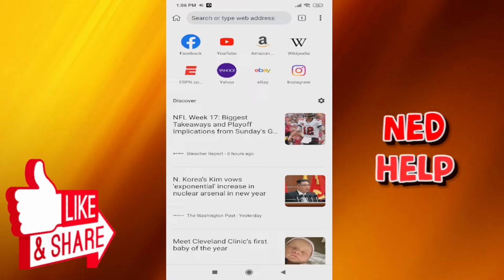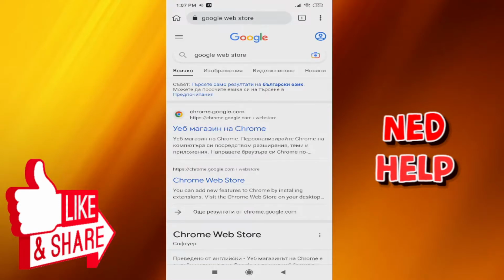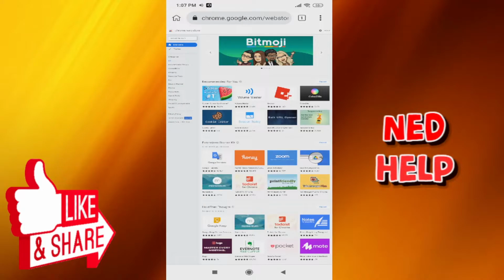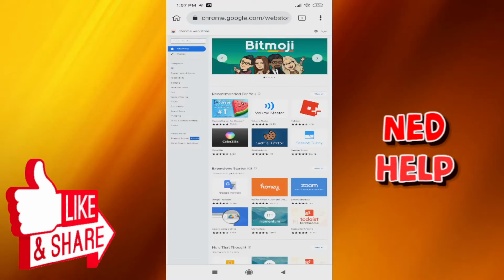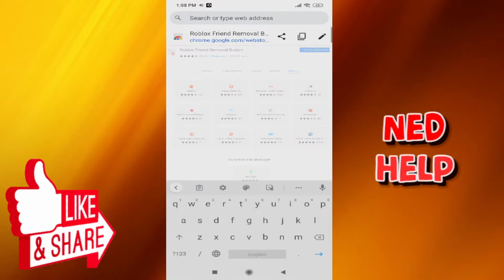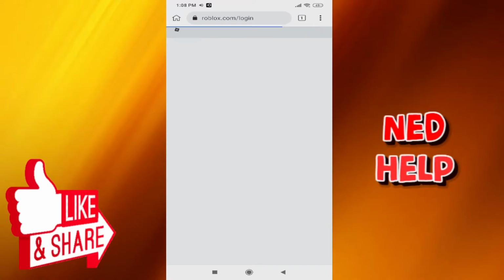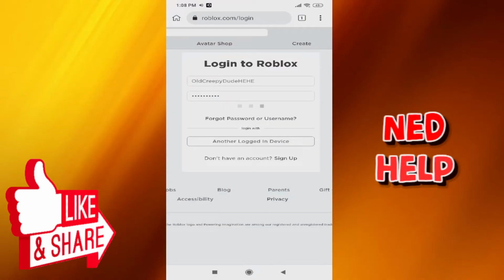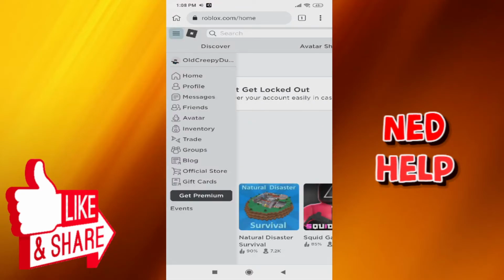How To Unfriend People Fast In Roblox (Mobile)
In this video I show you how to unfriend people fast in Roblox! You can unfriend multiple people at once on Roblox with the help of this extension. If you've ever asked yourself "how do I remove friends fast in Roblox" then this is the video for you. Unfriending people in Roblox has never been faster!